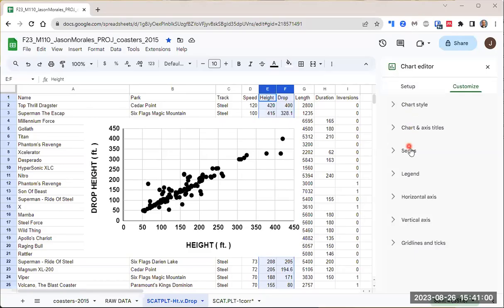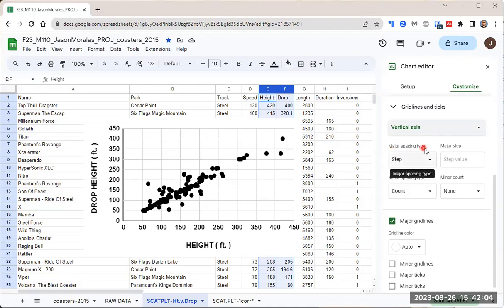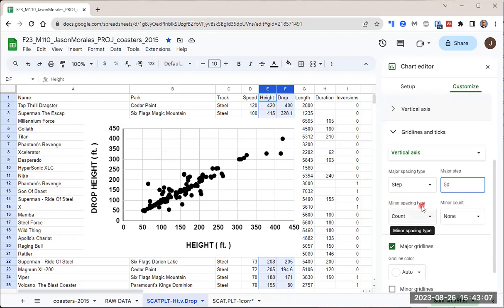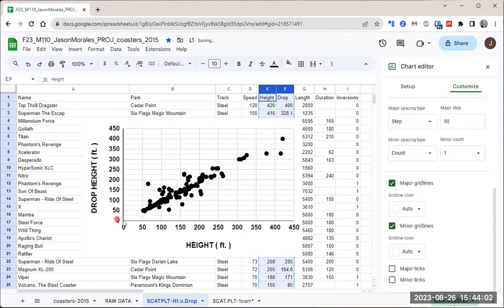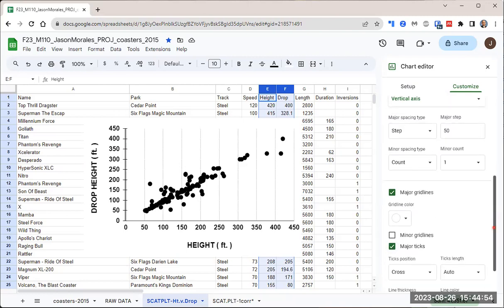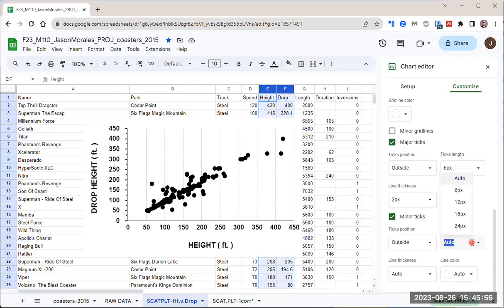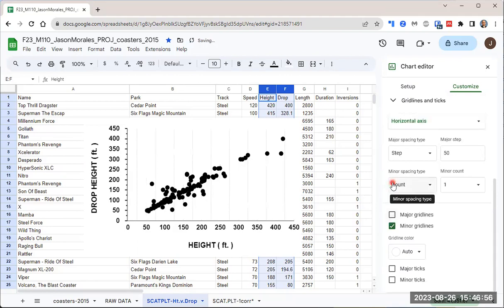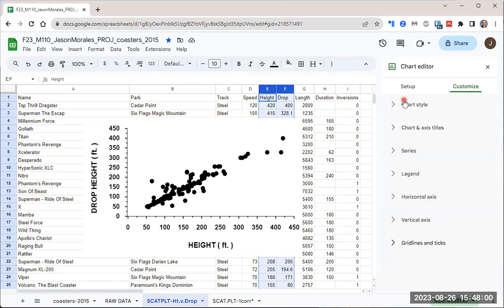IS-PROJ - Format Scatter Plot - Gridlines - Axis Ticks - G SHEETS